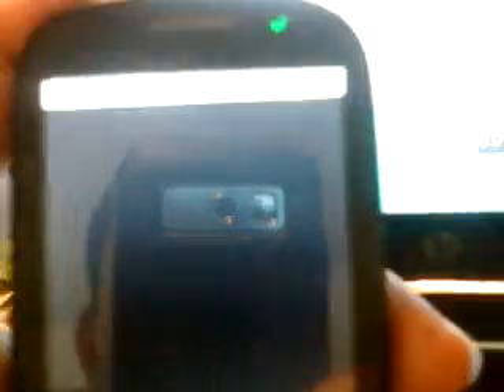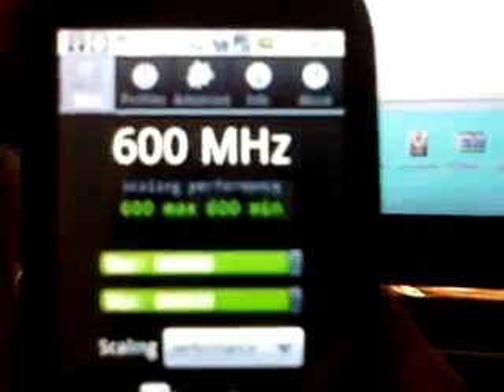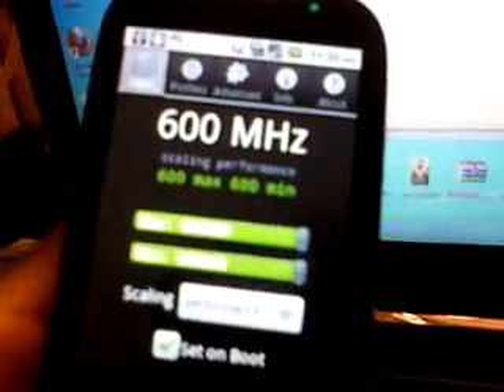How To Root Huawei M835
This is how to root the huawei m835 from metro pcs. The huawei 835 ships with 2.2 os of android. Rooting the phone and installing root applications make this phone very fast and it is worth it! No custom roms available yet!